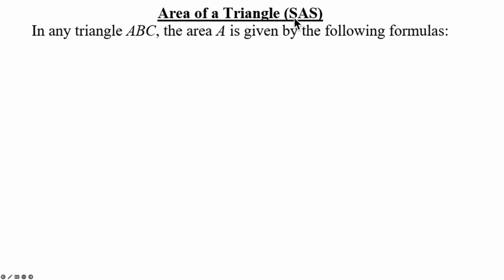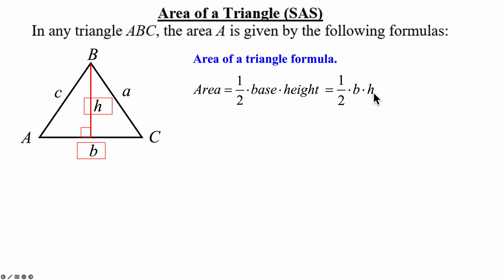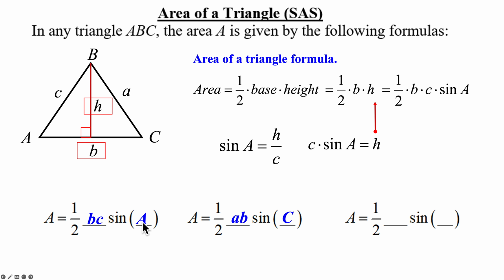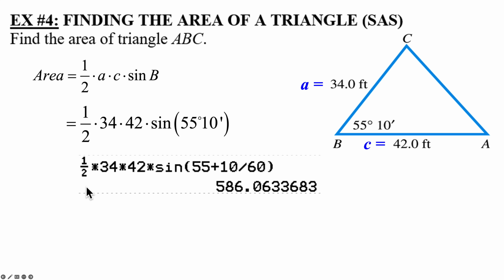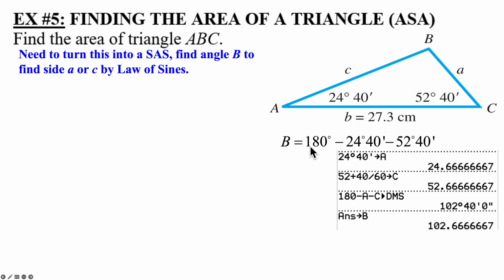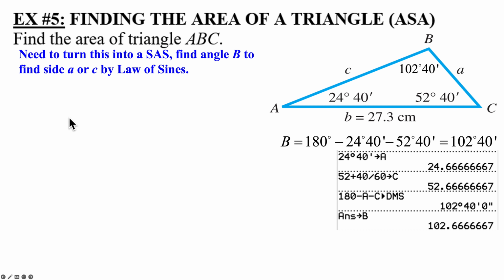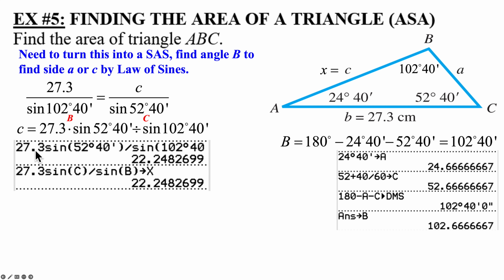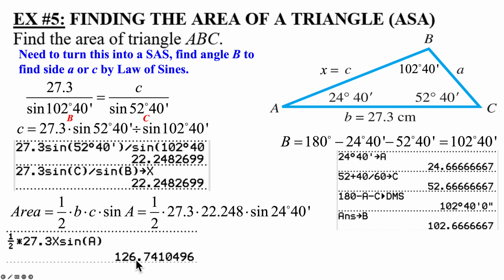MAT 187 5 1 P1 3